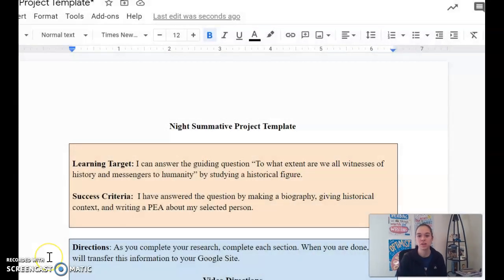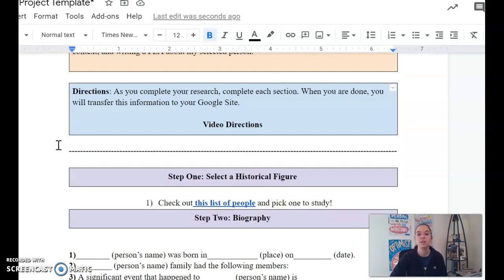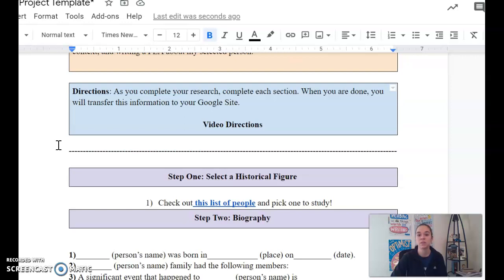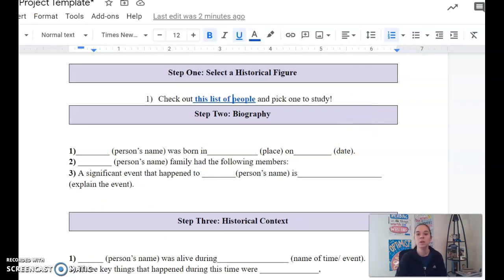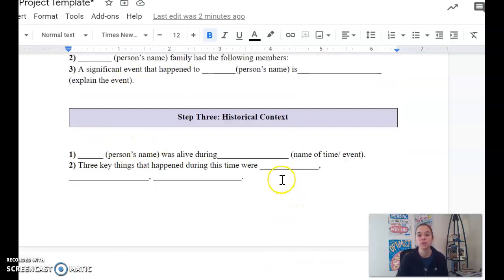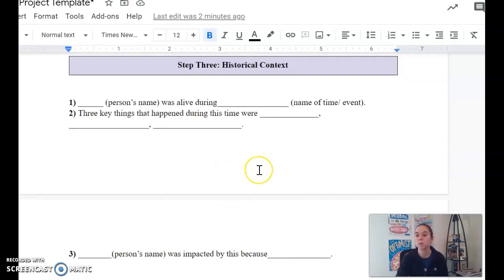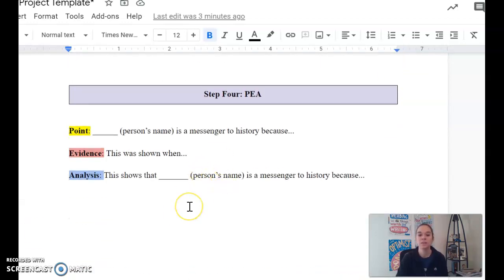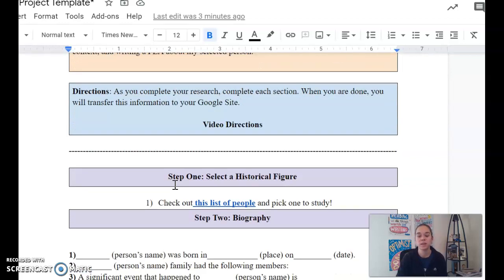Night Summative Project Template*